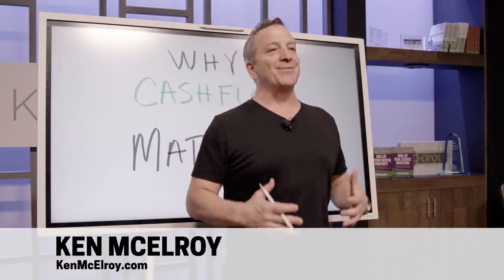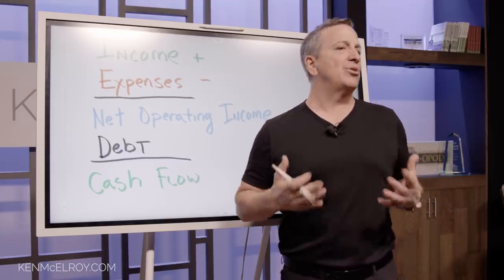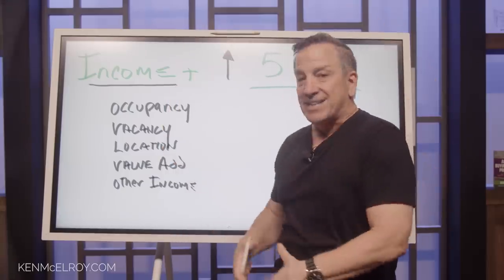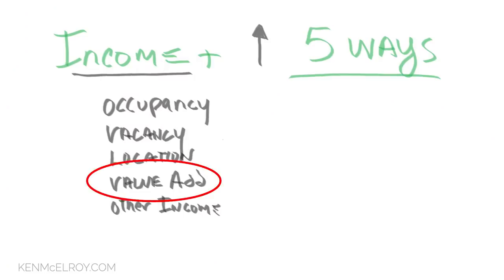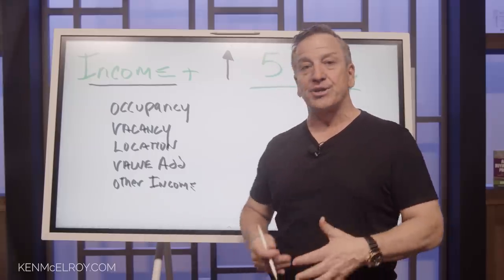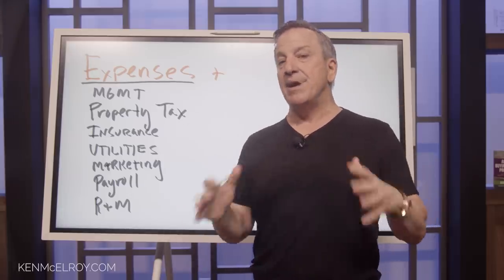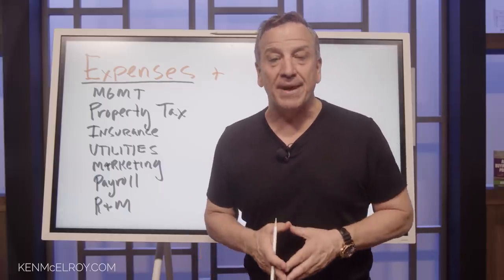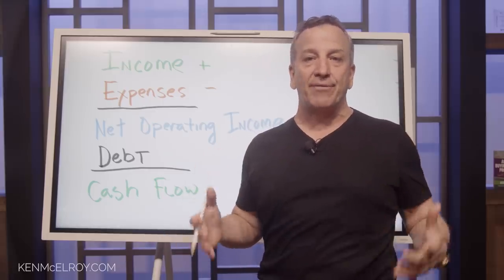Real Estate Investing for BEGINNERS - Understanding Cash Flow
Get started in real estate investing! Understand cash flow and how to improve it!

Want to ask Ken a question or have him look over a deal?

Ken's new Master Course is LIVE! Looking to buy your first rental property or grow your investments? Click here to pre-order Buying Your First Rental Property

Gain access to weekly real estate updates, mini-courses, sample forms, and more by signing up for a FREE Membership

Ken has a real estate strategies podcast! Follow on your favorite platform for new discussions released weekly.

Check out some of our recommended products! There's no additional cost to you.

For your banking needs:
➤ Business Banking for Small Businesses and Freelancers
🏦  NorthOne - Open a business banking account in 3 mins and get $10:

For locating investment properties:
➤ What is Driving for Dollars? Driving for dollars is a more direct approach to finding wholesale properties than simply sending out emails to inboxes or letters in the mail. It’s the term used when you drive around a neighborhood that you think could house future wholesale deals, then document distressed properties to create unique lead lists. Oftentimes, it can be more profitable than other techniques.

⏰ Timestamps ⏰:

00:00 Introduction
00:34 Basic cash flow statement
01:39 Types of properties to invest in
04:32 Five keys to increasing income
10:54 Five keys to reducing expenses
15:16 Wrap up and conclusion

Purchase a copy of Ken's book, "The ABCs of Buying Rental Property,"

With over two decades of experience in real estate investing, Ken McElroy is passionate about sharing the good life by helping real estate investors grow and prosper. This channel is a place for Ken to discuss numerous topics connected to real estate investing, including finance, budgeting, the entrepreneur mindset, and creating passive income.